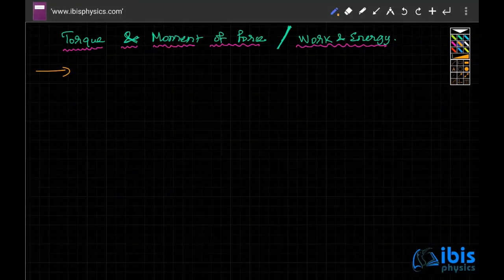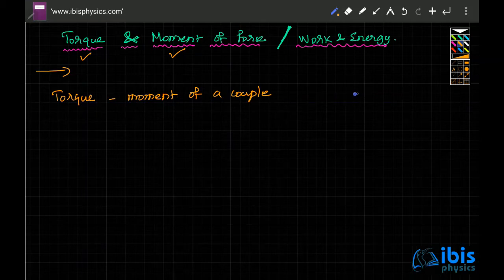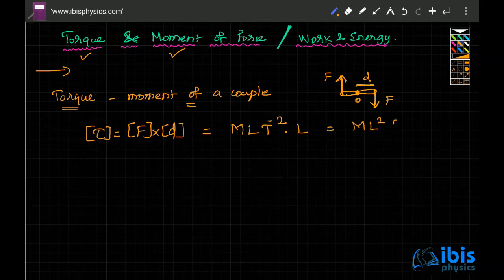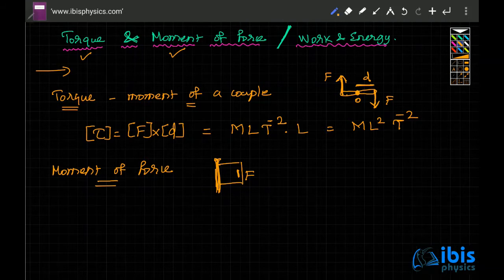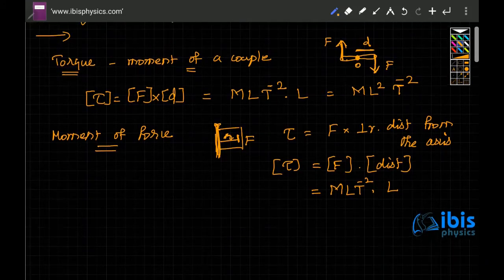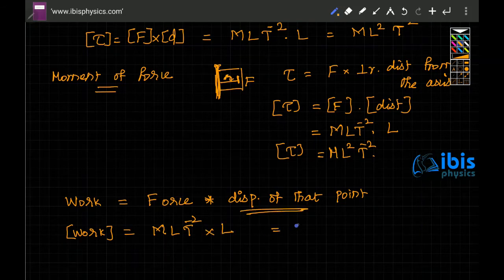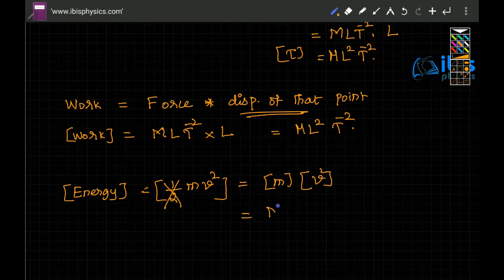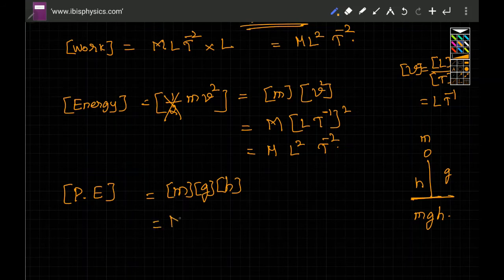Quantities with Same Dimensions - 01 | Torque, Moment of Force & Energy | Samacheer Kalvi | CBSE